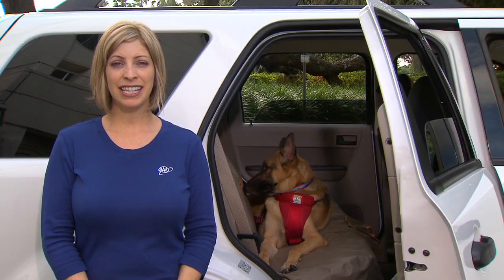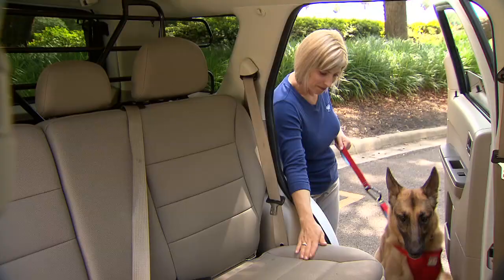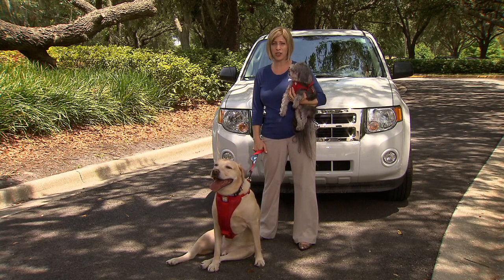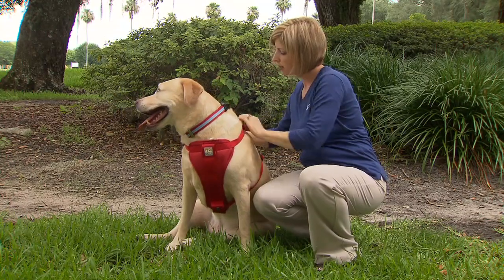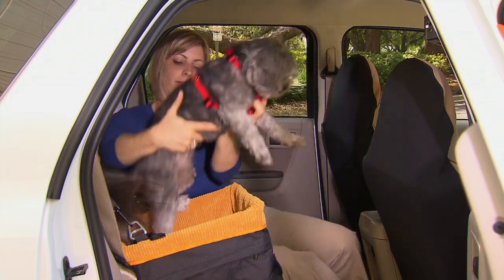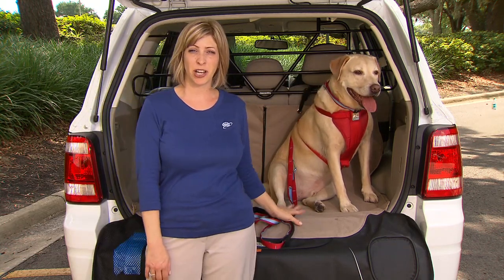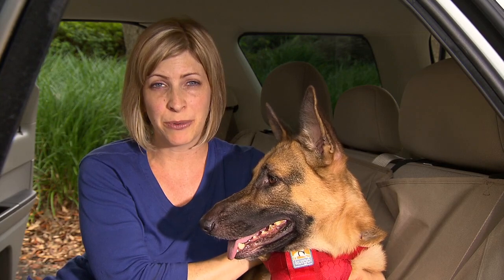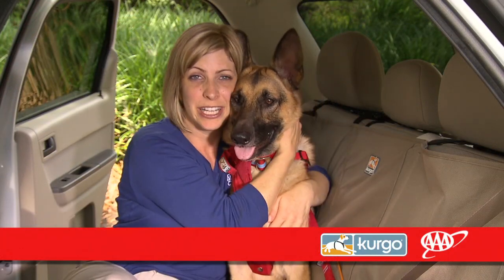AAA/KurgoPetSafetyVideo.mp4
AAA/Kurgo Pet Safety Video